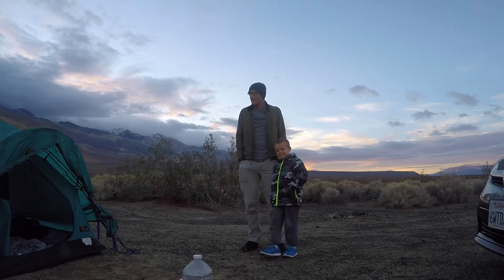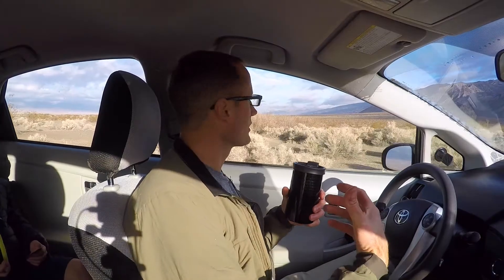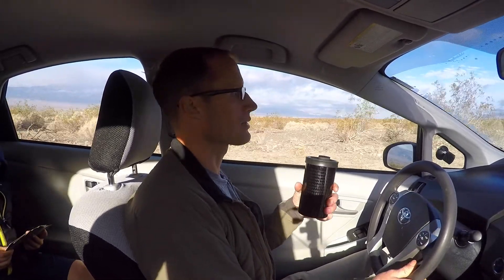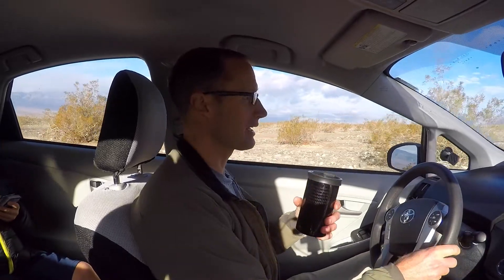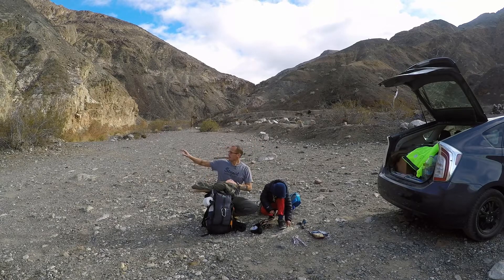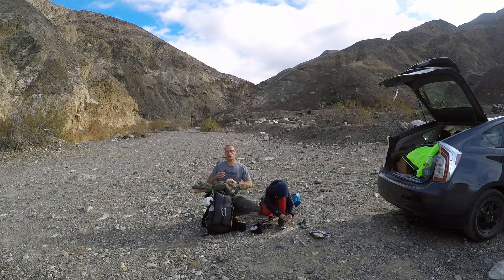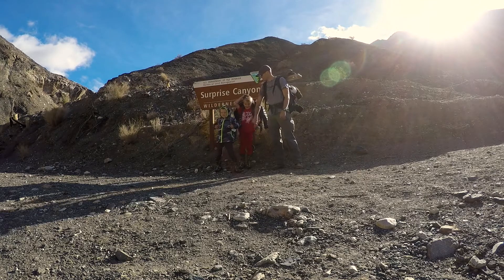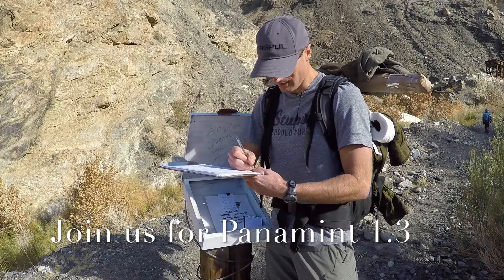Panamint 1.2 The Trailhead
In episode 2 of the Adventure Log, we head up to the trail head of Panamint City...